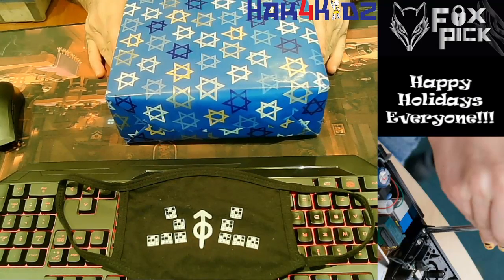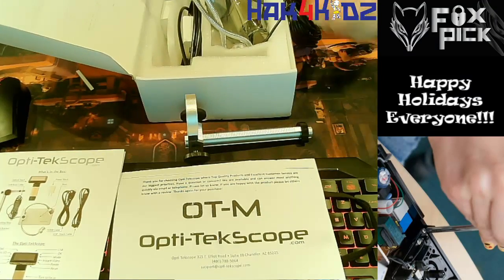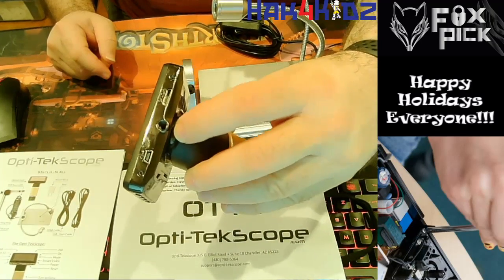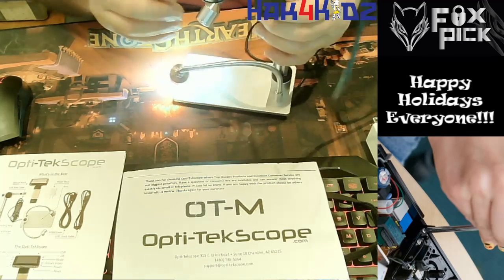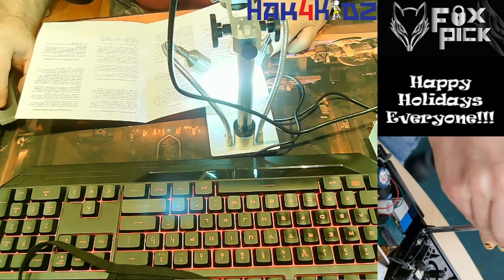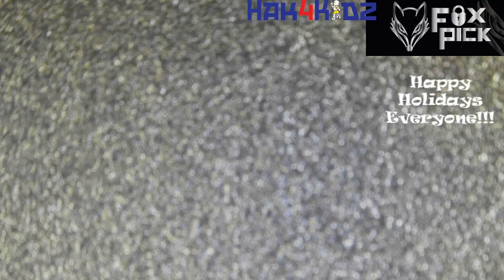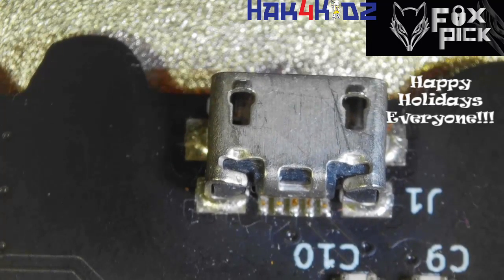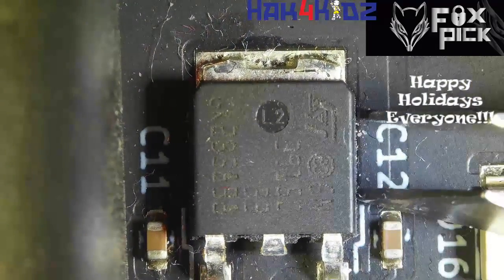Hak4Kidz Open Gift from SciaticNerd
My friend SciaticNerd sent me a gift. I shared the opening experience and it's a Opti-TekScope digital microscope!